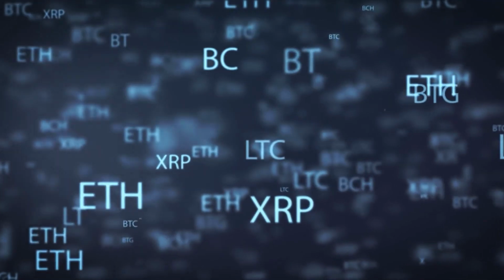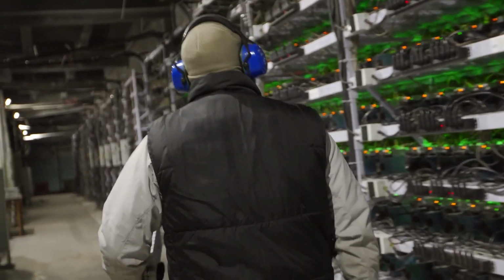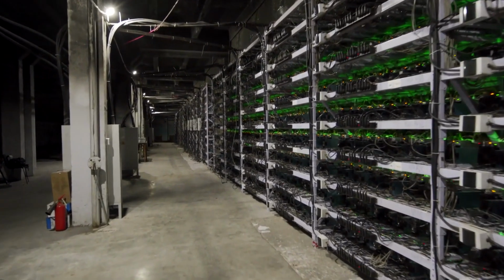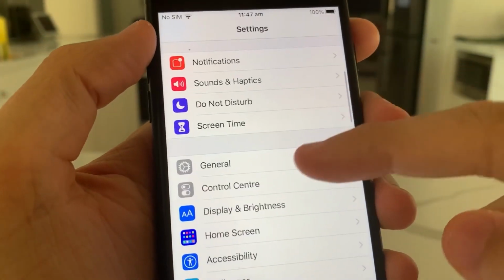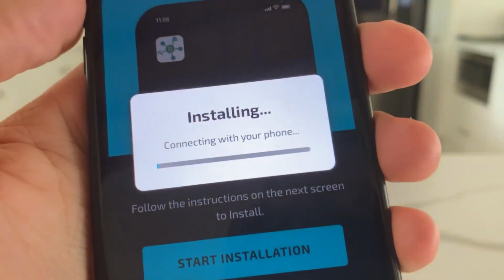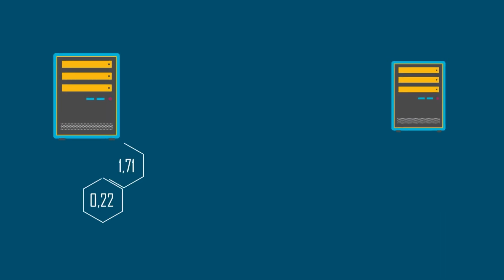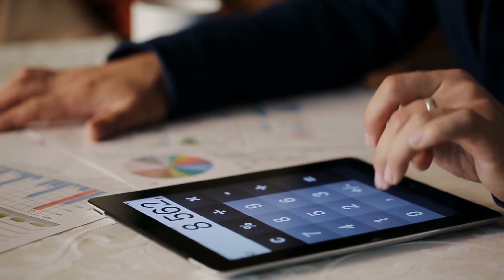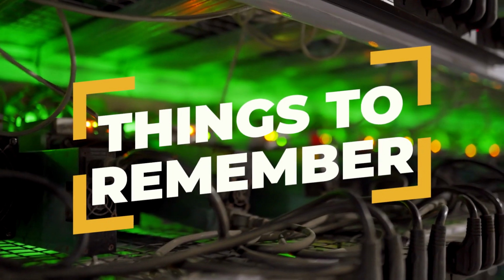How To MINE Bitcoin On iPhone For EASY Money.. Step by Step Tutorial 2021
Welcome back to King of Crypto, today on the channel we are going to find out How To MINE Bitcoin On iPhone Step by Step Tutorial (2021). Tech giant Apple has updated its developer guidelines to explicitly ban “mining” cryptocurrencies like bitcoin. Tech giant Apple has updated its developer guidelines to explicitly ban “mining” cryptocurrencies like bitcoin. It’s unlikely someone could successfully “mine” bitcoin on an iPhone or iPad alone because of the amount of energy and computing power it takes. But Apple’s move could pre-emptively stop future, less energy-intensive digital currencies from being mined on these devices or halt the pooling of multiple devices to accomplish it.

Here’s what Apple’s website says: 2.4.2 Design your app to use power efficiently. Apps should not rapidly drain battery, generate excessive heat, or put unnecessary strain on device resources. Apps, including any third-party advertisements displayed within them, may not run unrelated background processes, such as cryptocurrency mining. However, most miners are apple users and they tried to find ways on how to use their Apple devices.